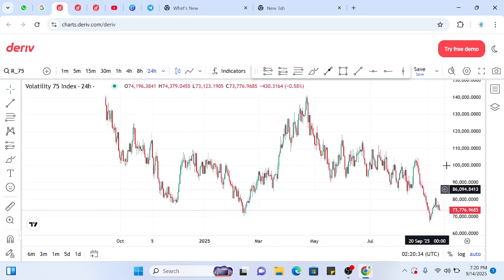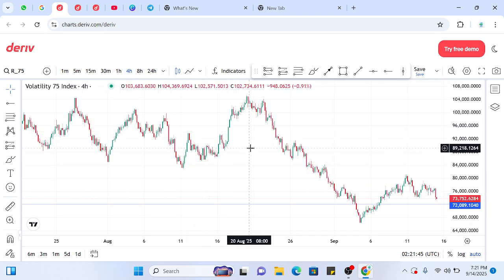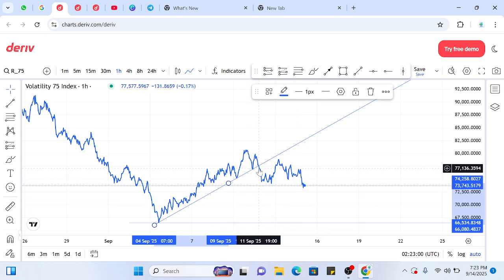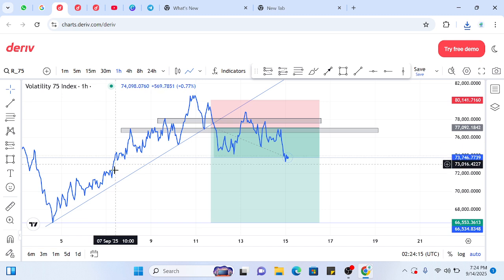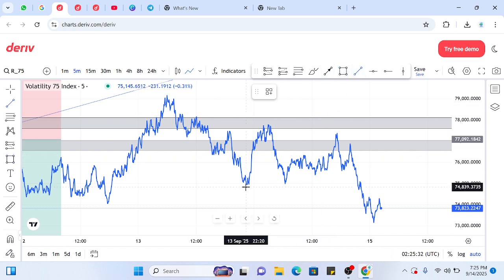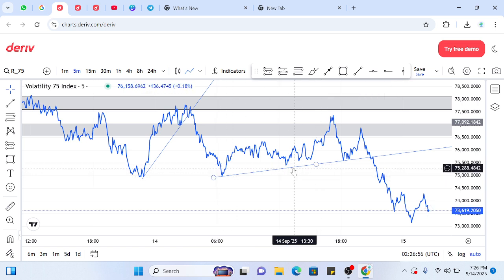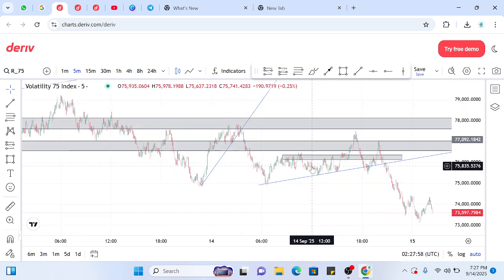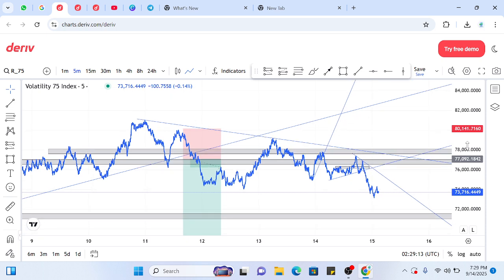HOW TO USE TRENDLINES ON V75